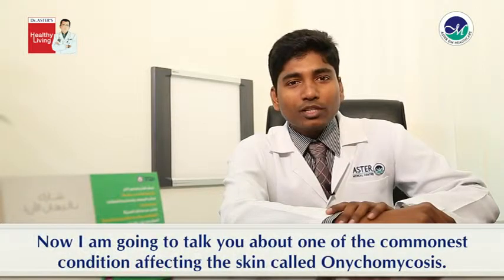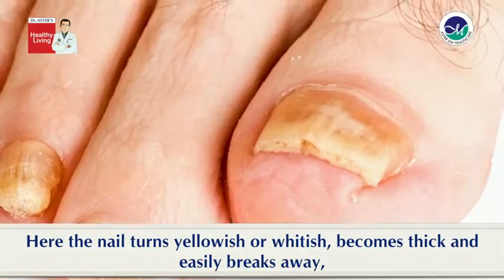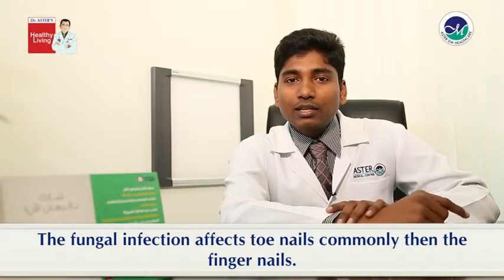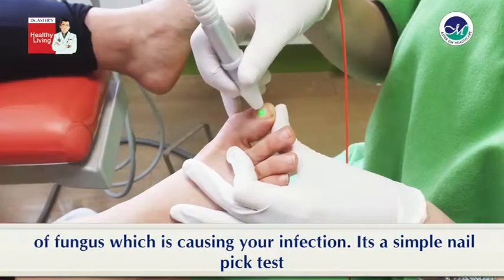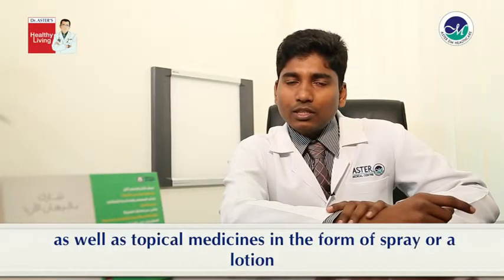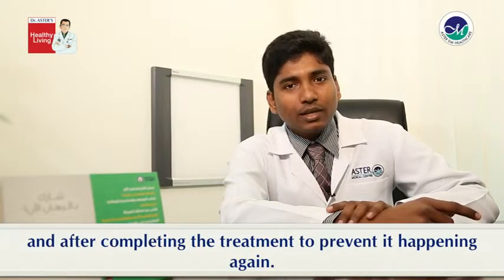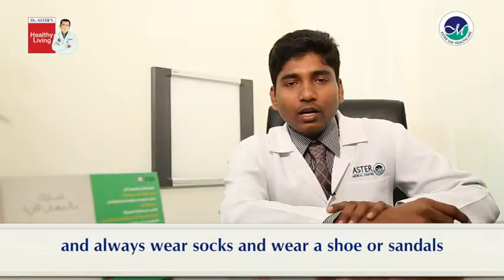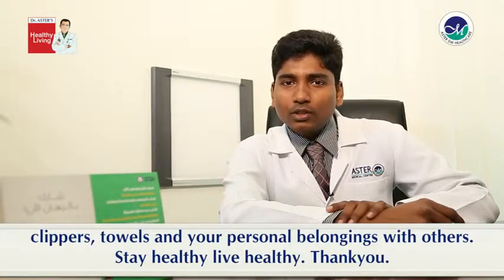Dr.Sakthi Kandan talks about Onychomycosis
The most common fungal infections affected on the nails. In this video you will know more about Onychomycosis spoken by Dr. Sakthi Kandan, Aster Medical Centre.